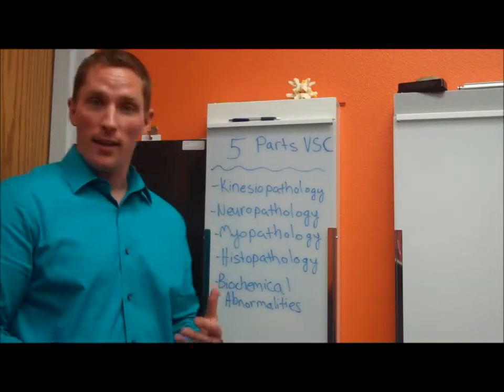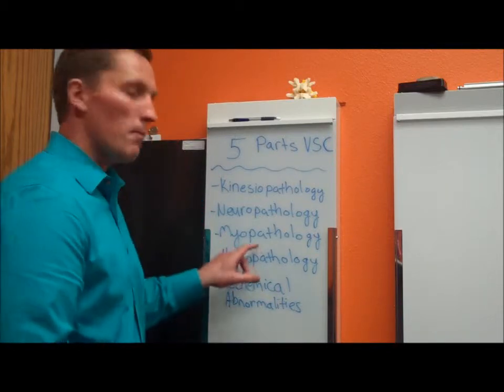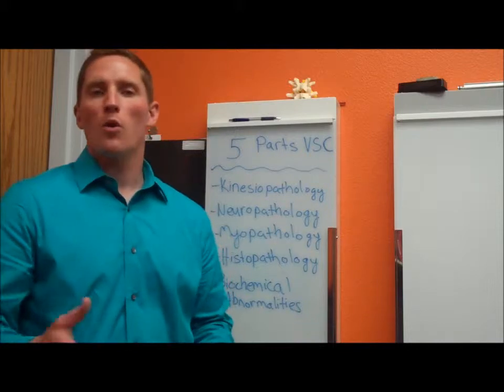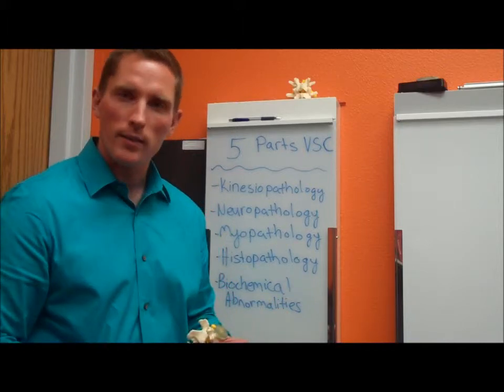What is a Subluxation?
Jones Family Chiropractic is a chiropractic office in Oshkosh, WI.  Dr. Jones explains what a subluxation is, how chiropractors correct them and how chiropractic care can help you.